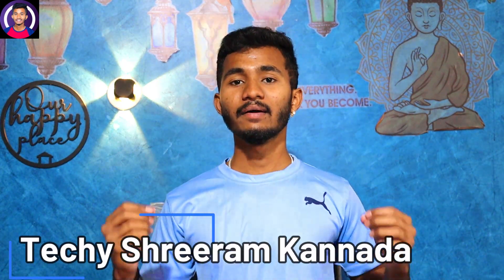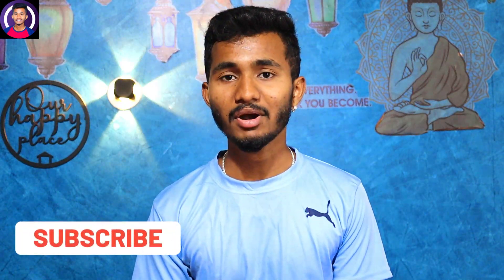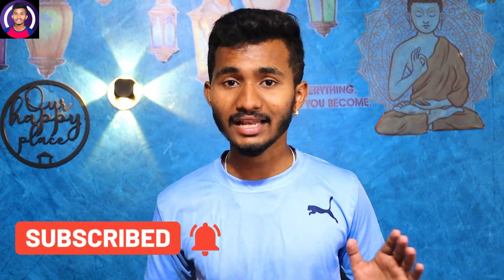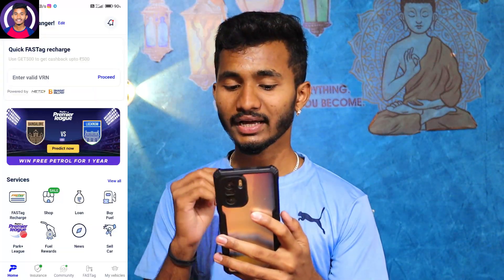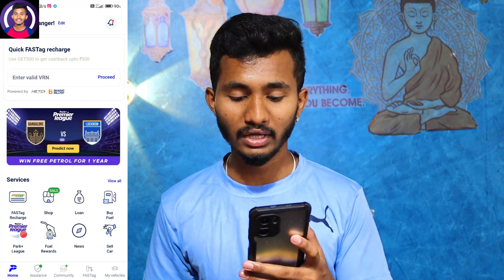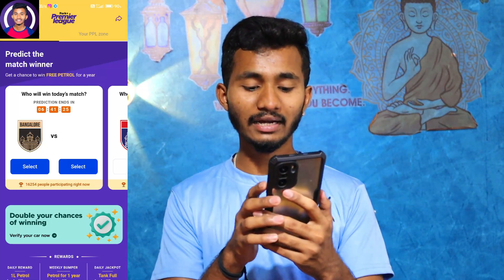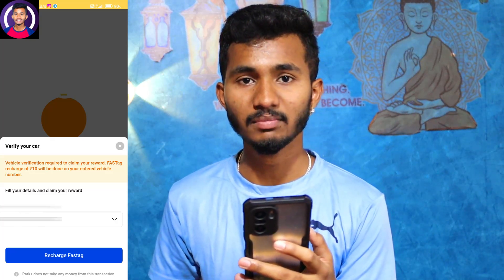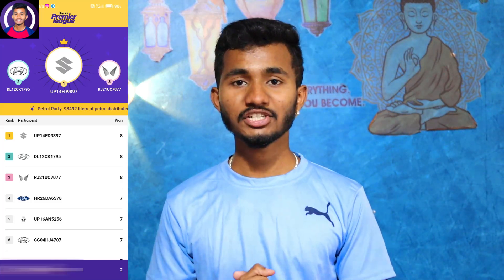New Earning App Today | Daily Money Earning App Kannada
Invitation Code:- PRK734238